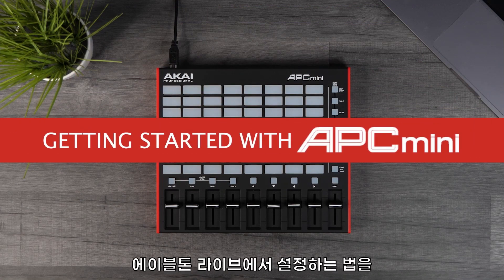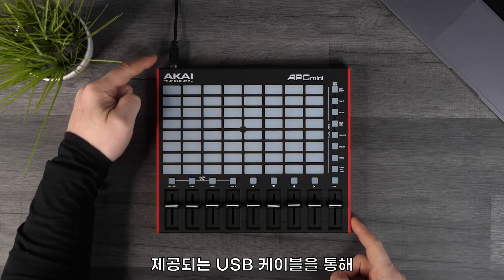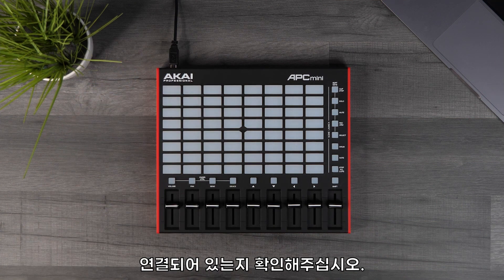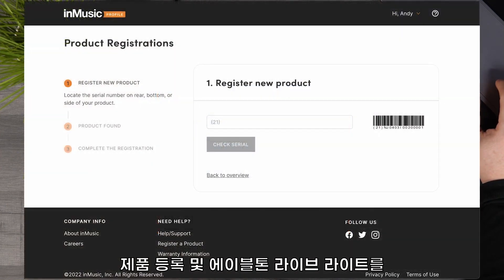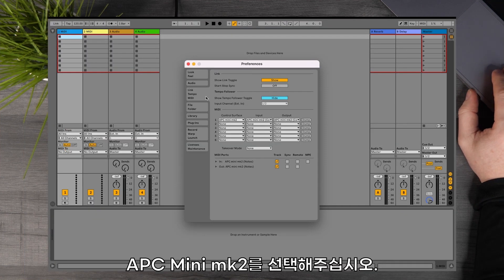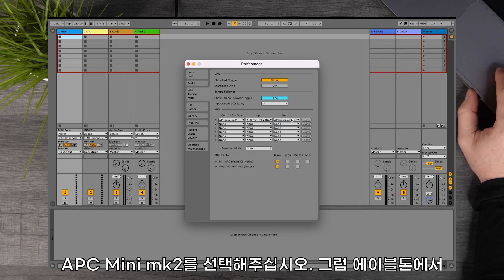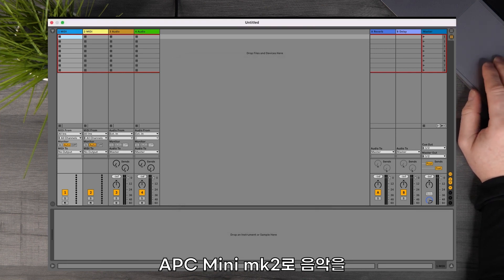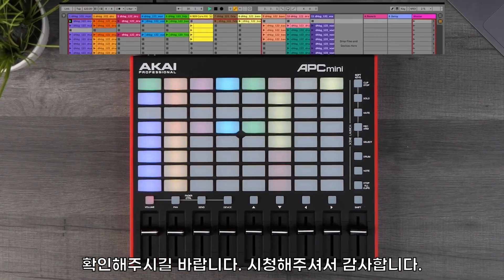[국제미디] 한글자막 AKAI APC Mini mk2 사용법 01 - 에이블톤 라이브에서 설정하기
본 영상에서는 아카이 APC Mini mk2를 에이블톤 라이브에서 설정하는 방법에 대해 설명 드립니다.